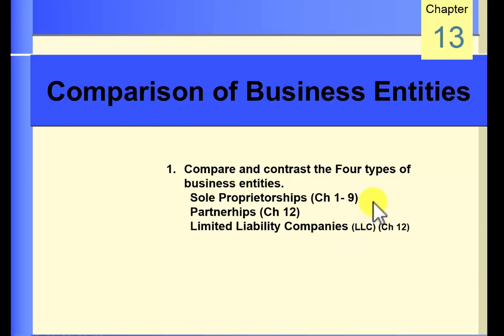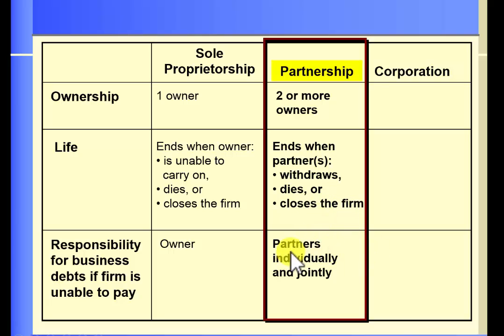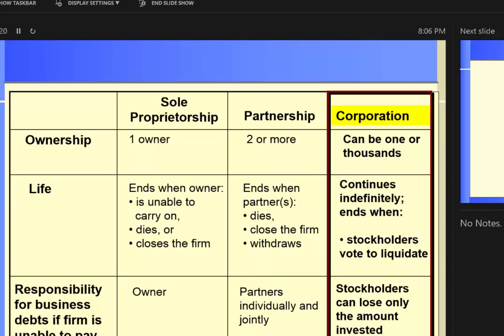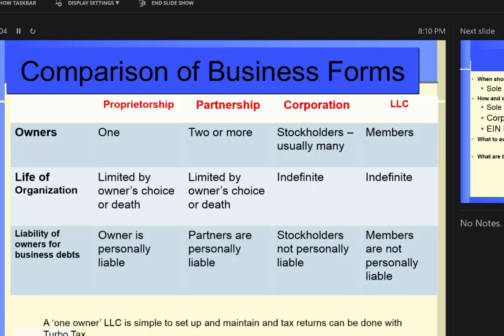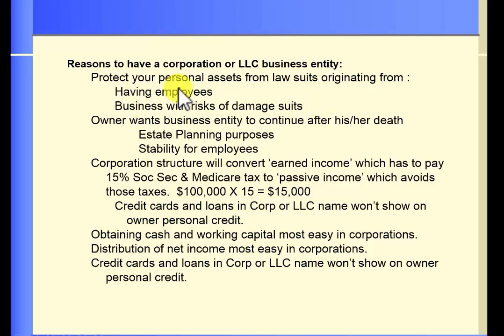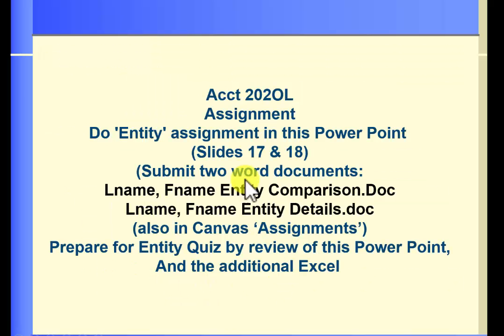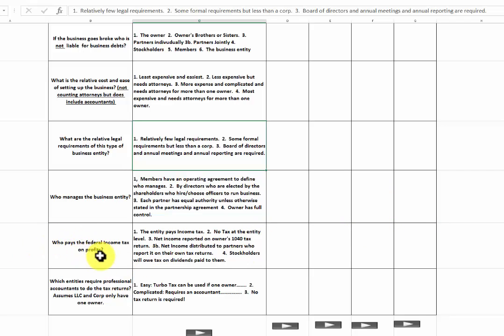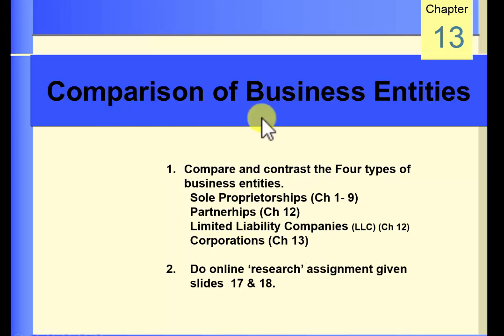T Harmer: Comparision of Business Entities w Convert 1099 to Dividend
This is a comparison of the different fundamental business entities:  Sole Proprietorship, Partnership, Corporation and Limited Liability Company.  LLP's are addressed also. Highlighted curser.
This video is imbedded in Acct 202 OL assignments at Seattle Central College.  This includes discussion of practical reasons for being a corporation beyond limited liability and ease of net income distribution (dividends) which includes Converting self employment income with it's related 15.3% 'self employment' tax (SocSec & Medicare) on all net income (Sole Proprietor, partnership and LLC/LLP to dividend income which is not subject to that tax.  This is not possible with the other business entities except The LLC does have an option to report as a Sub